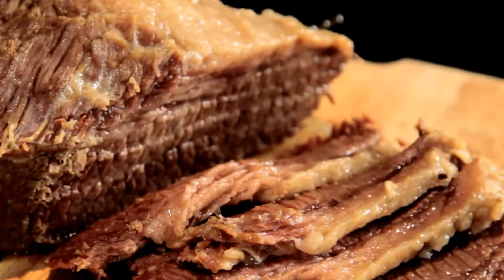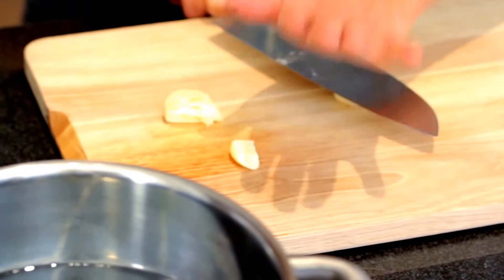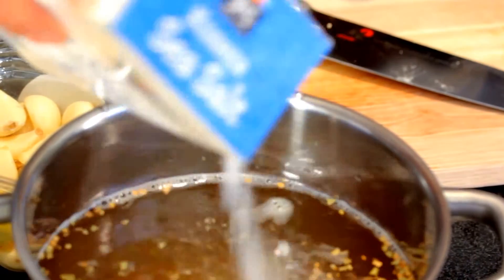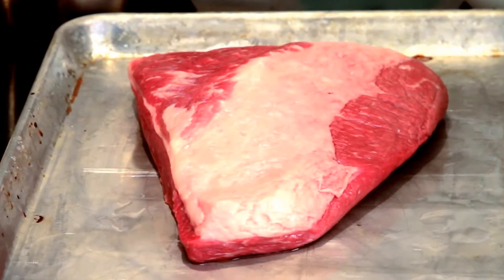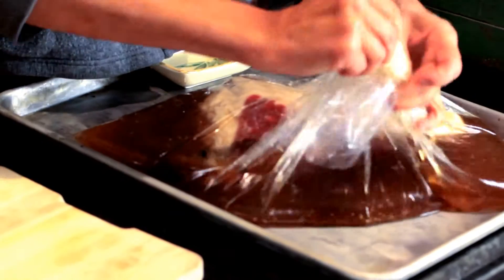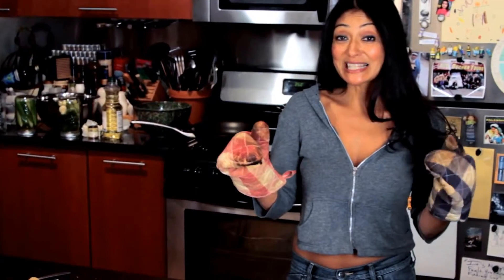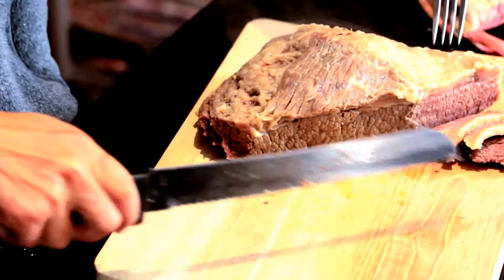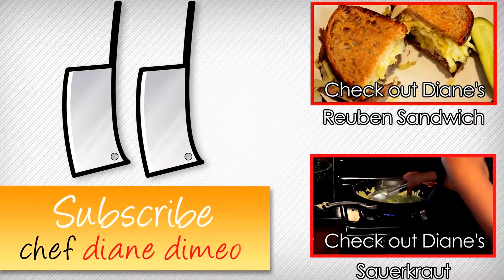Brined Corned Be....